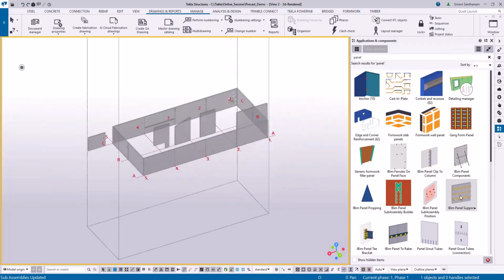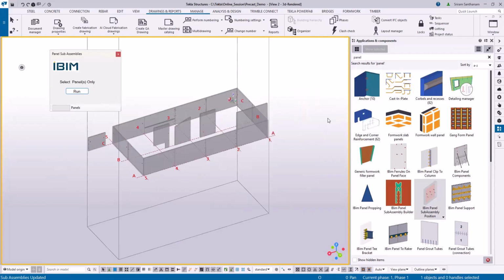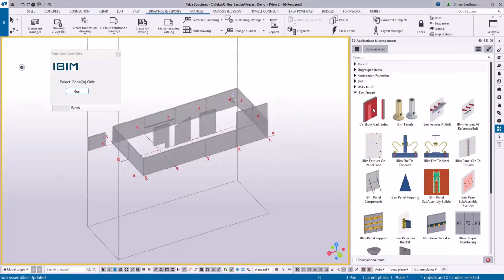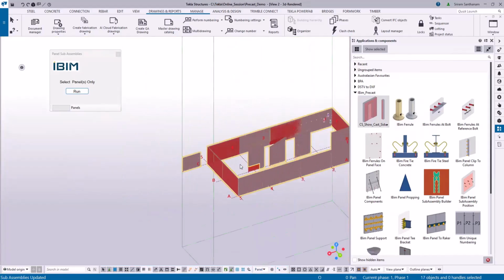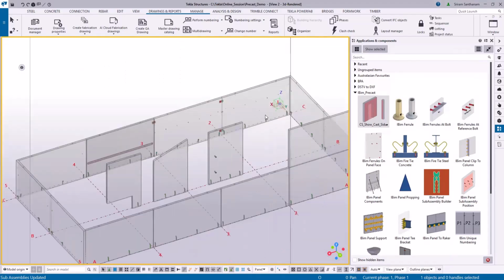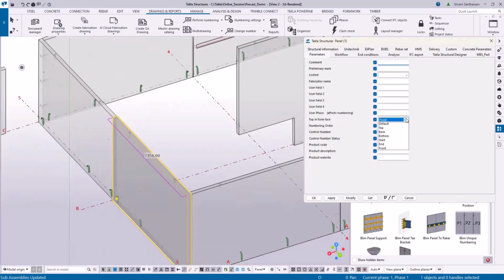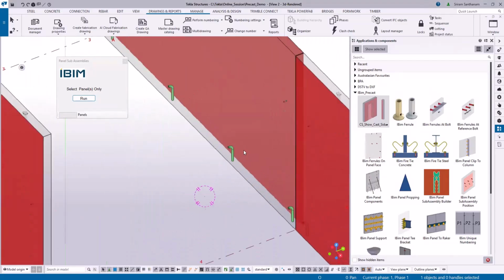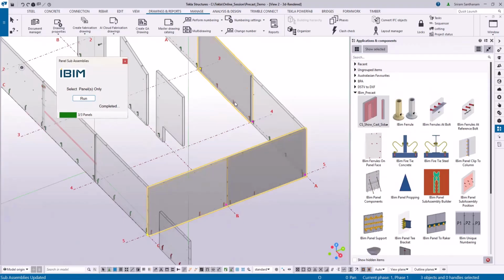Tekla Open API : Panel Sub Assembly Position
Purpose:
Automatically assigns near or far side to  sub-assembly components on panels based on the form face and  eliminates manual checks.

Features:
This tool reads the panel’s form face and determines the correct near-side or far-side position for sub-assembly components.
It removes the need for detailers to manually interpret and place these components.
By automatically aligning components based on the form face, it ensures consistent positioning across panels.
This improves both accuracy and efficiency in the detailing process.